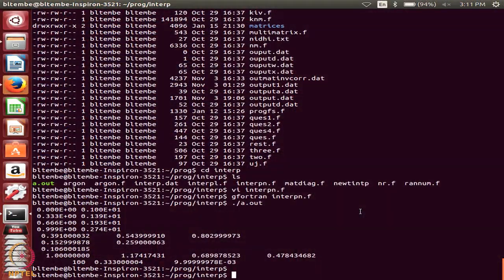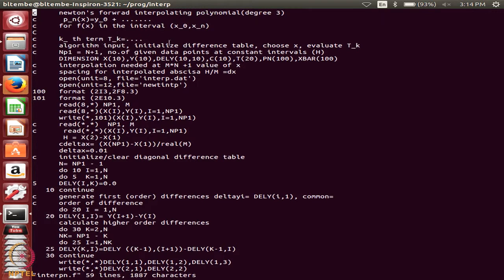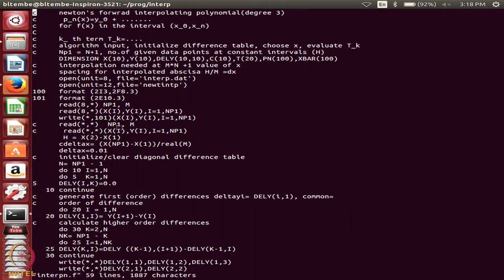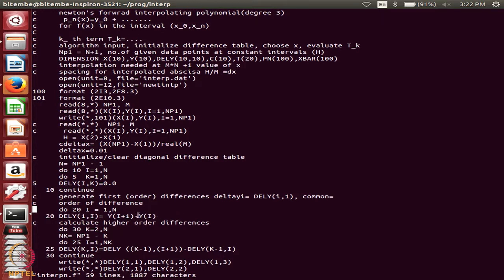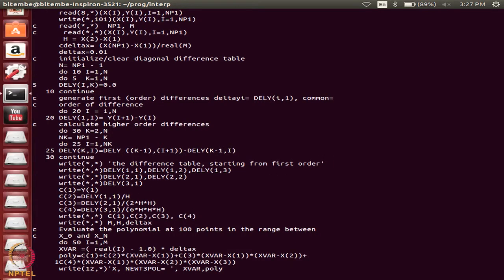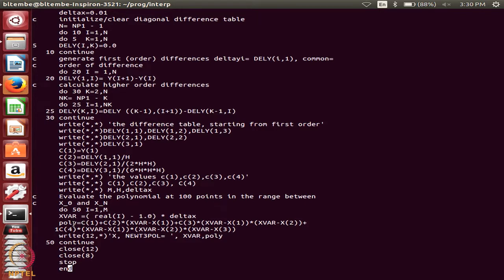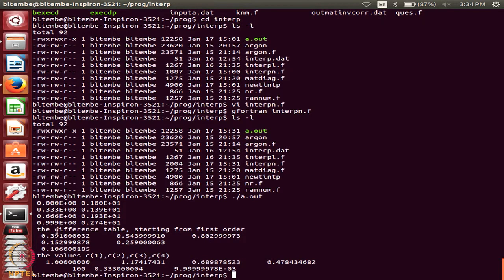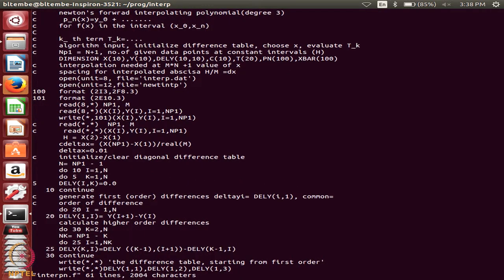Week 3-Lecture 15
Lecture 15 : Interpolation Methods 2: Newton’s and Lagrange Interpolation